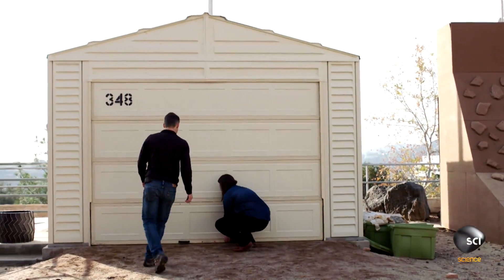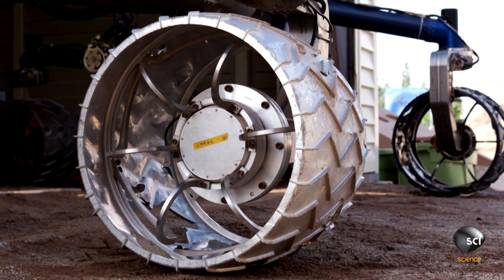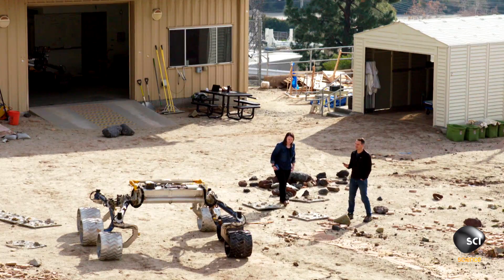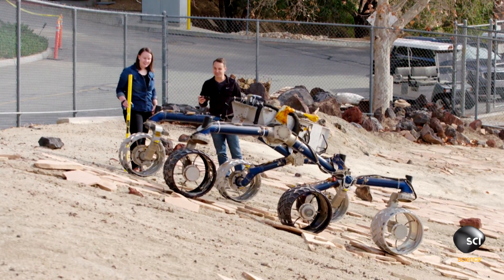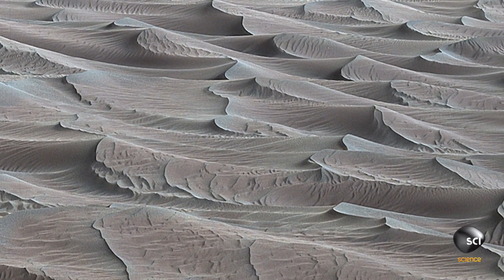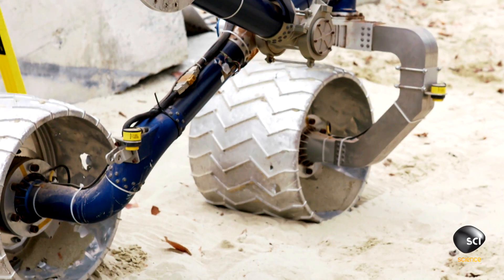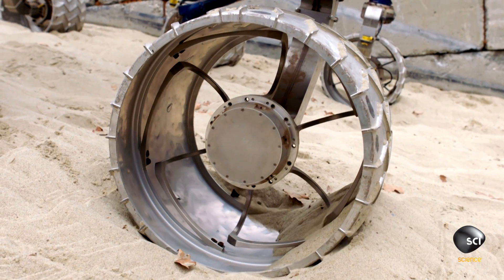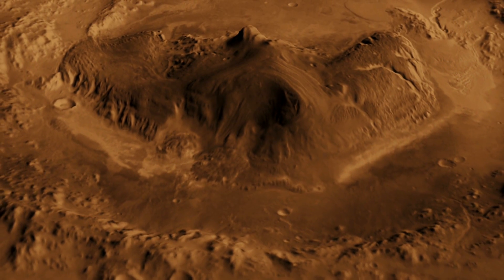Meet Curiosity Rover's Brother, "Scarecrow"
NASA's Curiosity Rover is currently roaming Mars' surface and climbing mountains in search of organic material and evidence of ancient life. The path is difficult to navigate and full of sand traps that could put the rover out of commission.

SPACE'S DEEPEST SECRETS
Tuesdays 9/8c on Science

SPACE'S DEEPEST SECRETS shares the stories of the men and women who pushed their ingenuity and curiosity beyond the limits to uncover some of the most groundbreaking findings in the history of space exploration.